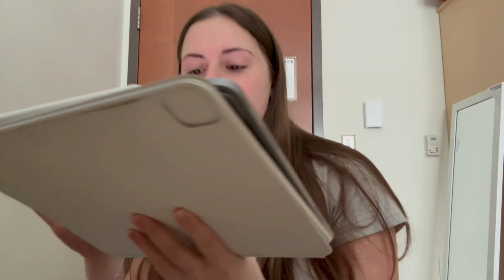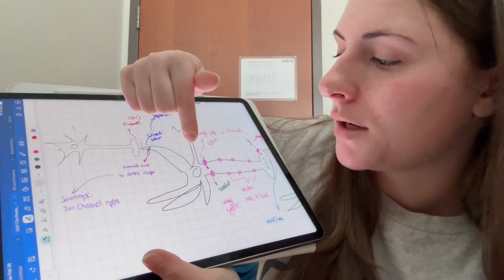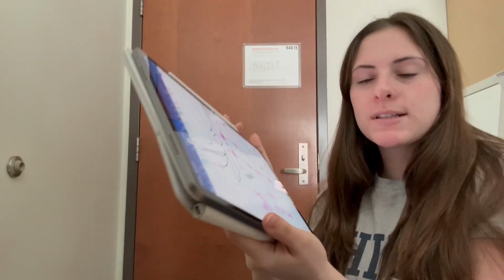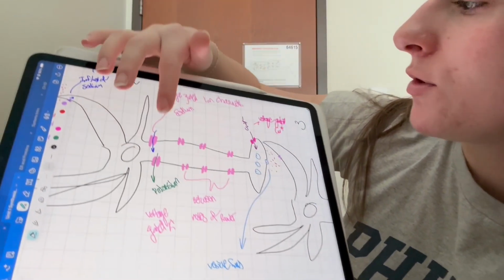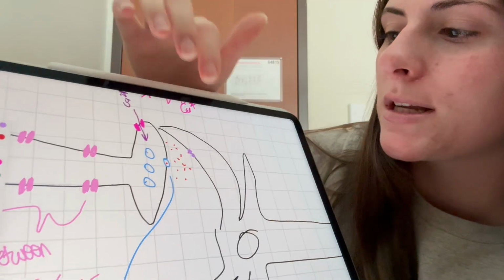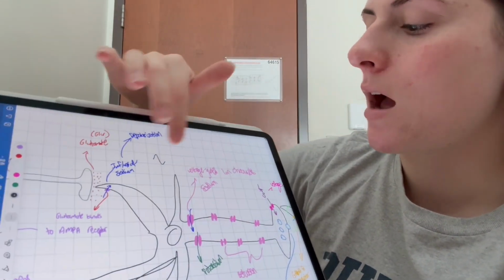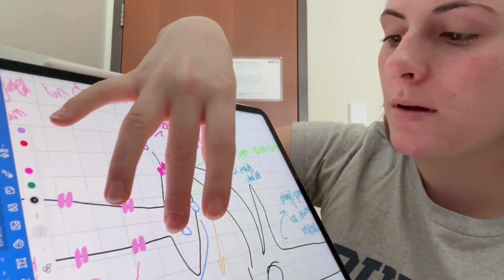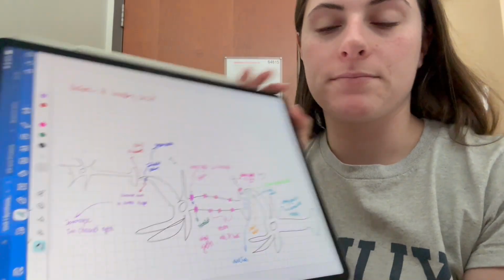Excitatory and Inhibitory Circuits